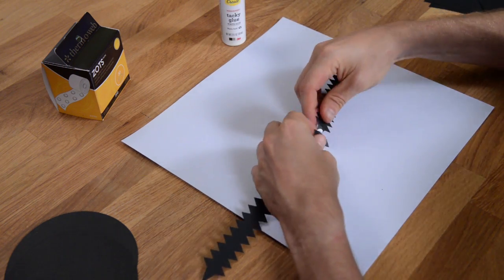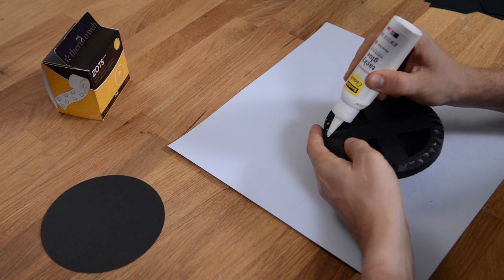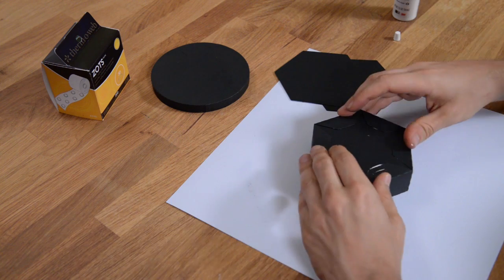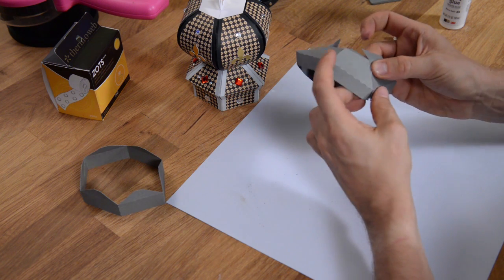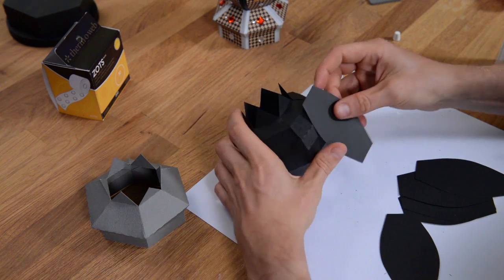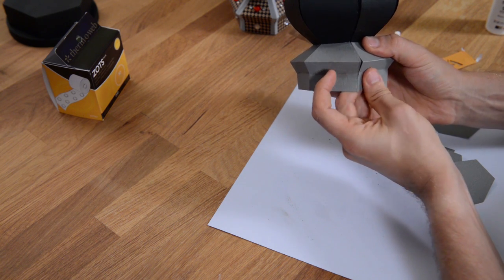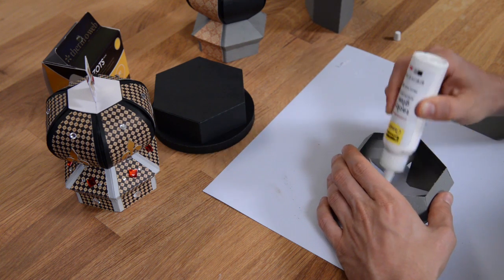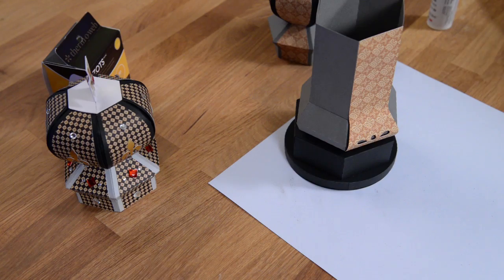SVG File - Chess King Box - Assembly Tutorial (For Cricut, Silhouette, and ScanNCut)